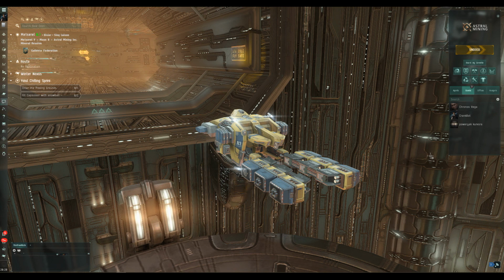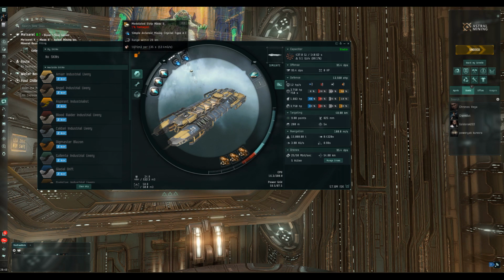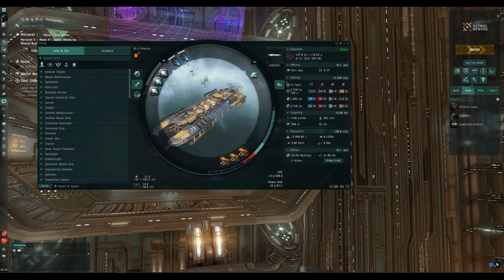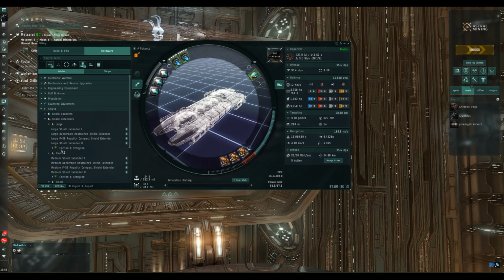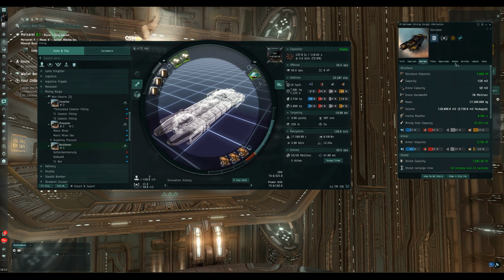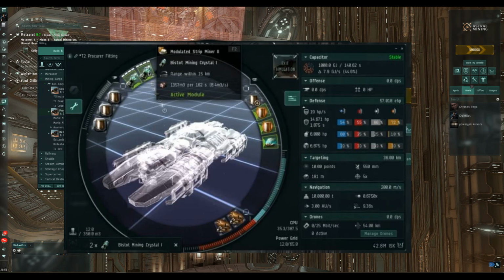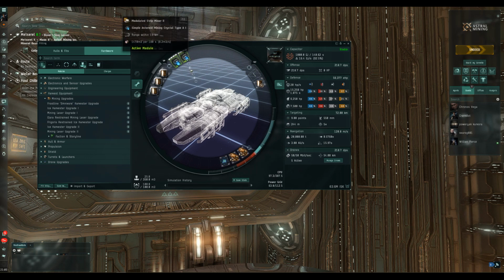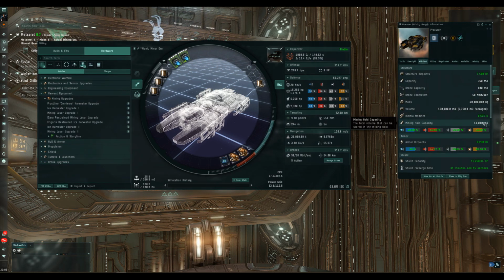Eve Online A Quick Look at my Mining Barges after 'That Update' + Stratios skin giveaway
In this video we look at the tech 1 mining barges after the Extraction to Production update hit this week.

To try Eve yourself and get 1 million skill points to use;